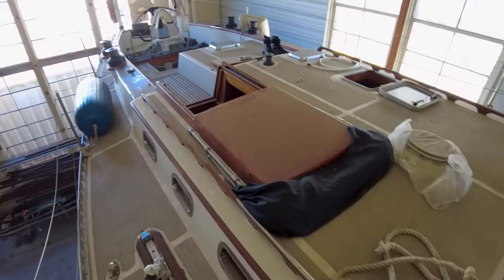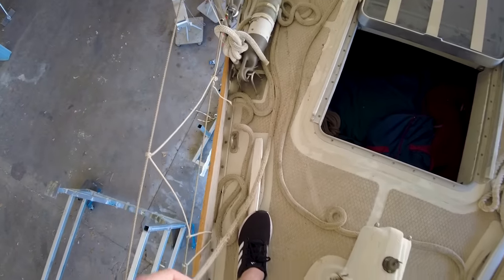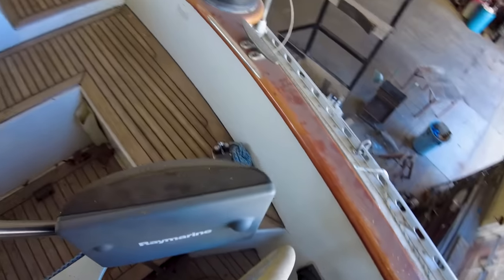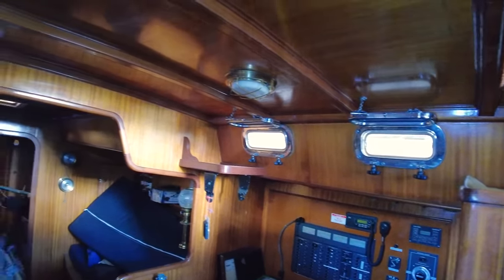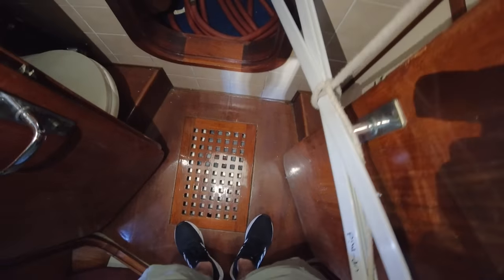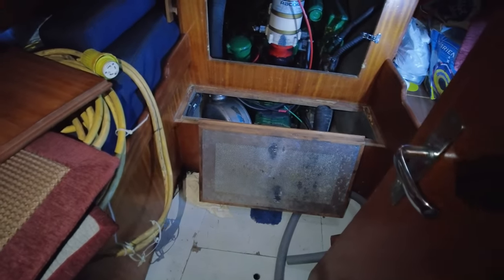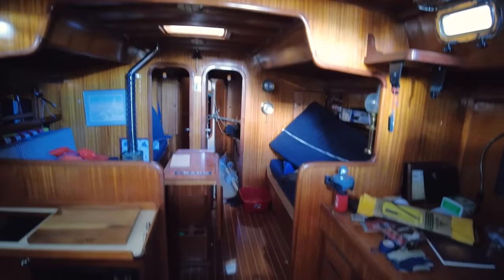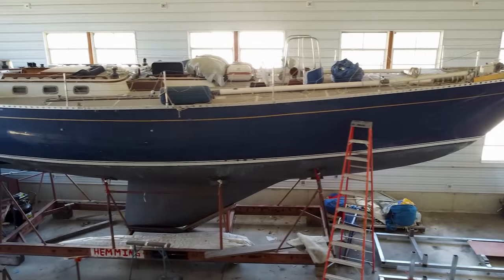DIRT CHEAP Fifty-Foot Custom DREAM Yacht! Is She Worth It? [Full Tour] Learning the Lines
1984 Custom Cantieri Navali Scia 50

"Constellation" is rigged as a high aspect ratio staysail schooner. She was built in Genoa, Italy on a semi-custom basis. Down below there are four staterooms plus two heads. There is a very extensive sail inventory plus complete electronics.

The boat has been sitting in covered storage and has some mold down below, however the price is likely negotiable, and may be an opportunity for someone looking for a big boat for a relatively affordable price.

"Constellation'' has a very unique layout; there is a private stateroom aft with port and starboard berths and ample storage. Moving forward there is an aft head and a nice u-shaped galley on the port and a forward facing navigation station on the starboard side. The salon has two straight settees and a large center mounted table with two fold out leaves. Continuing forward there are two private staterooms with upper and lower bunks. Both of these staterooms have doors going into a forward
head. Beyond the head is a v-berth with storage.

Asking Price: $85,000 USD (Negotiable)

Listed with Holland Yacht Sales in Macatawa, MI.